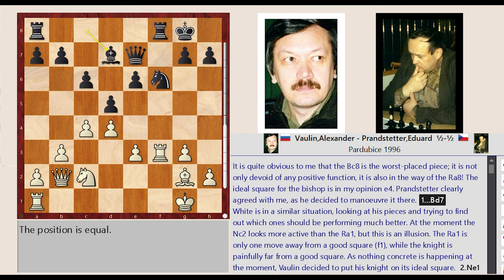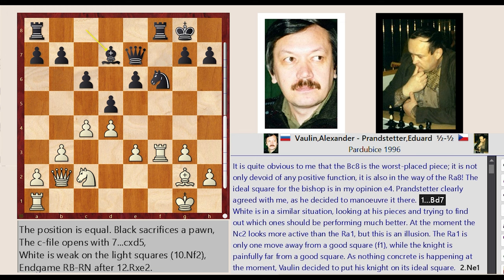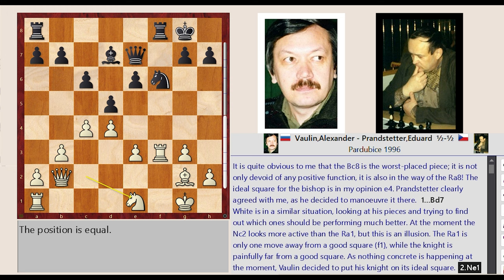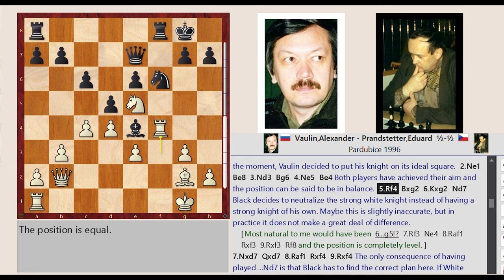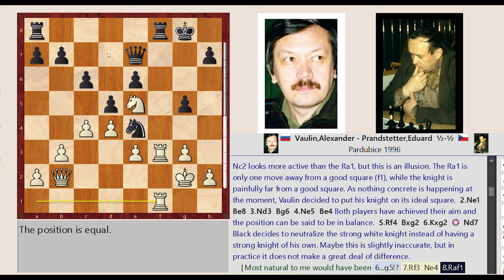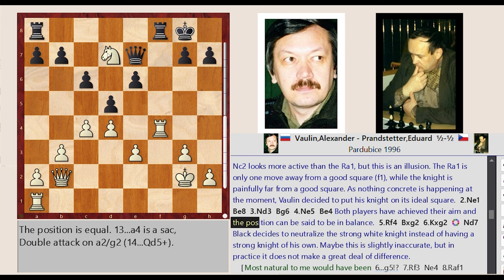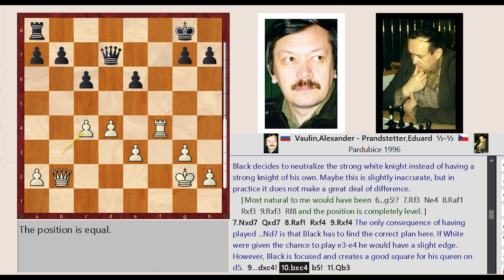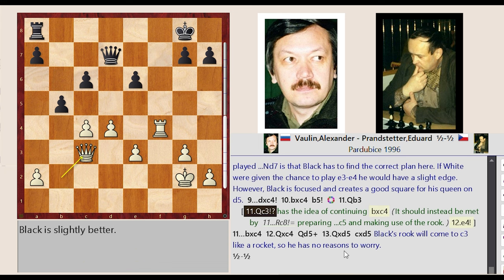Bishop as the worst-placed Piece || Alexander Vaulin vs Eduard (Annotation: Jacob Aagaard)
Jacob Aagaard
Grandmaster Preparation - POSITIONAL PLAY